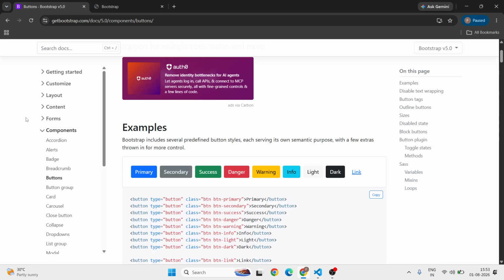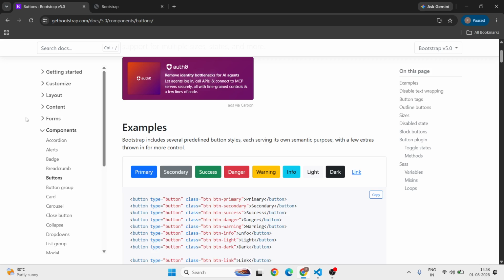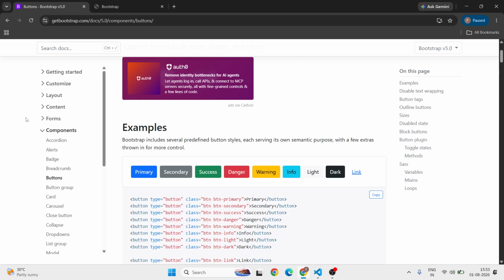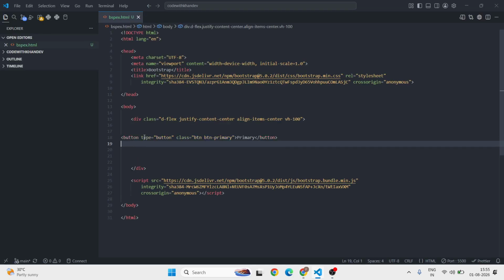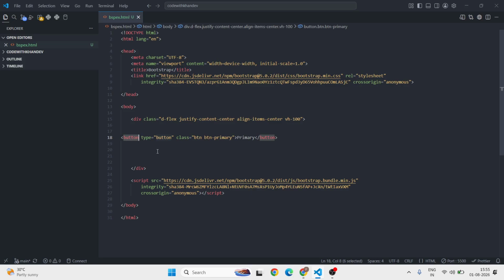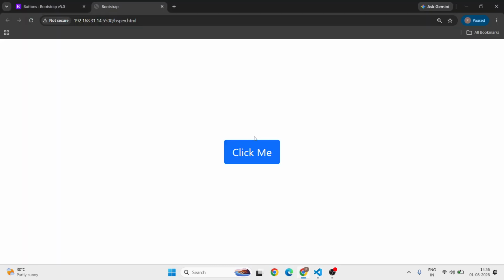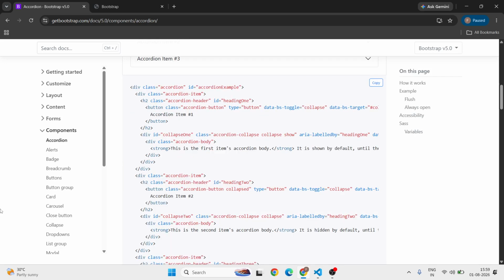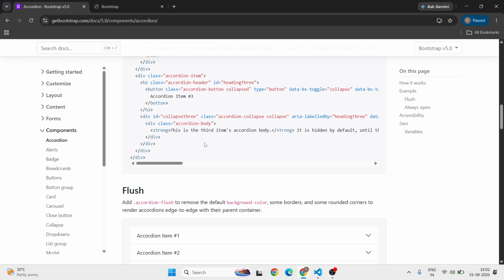Bootstrap 5 Components Explained | How to Use Bootstrap Components in Real Projects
Learn **Bootstrap 5 Components** with a practical example! 🚀

In this video, we’ll understand how to use Bootstrap Components in a real project instead of simply memorizing classes.

You’ll learn how to:

✅ Find components in Bootstrap 5 Documentation
✅ Understand Bootstrap component classes
✅ Use a Bootstrap Card in your project
✅ Customize the component according to your requirement
✅ Turn a ready-made Bootstrap component into your own design

The main goal is simple:

**Find it → Understand it → Use it → Customize it.**

This video is perfect for beginners learning **HTML, CSS, Bootstrap 5, and Frontend Development**.

📌 Practice Task: Create your own Bootstrap Card — Product Card, Movie Card, Book Card, Profile Card, or anything you like.